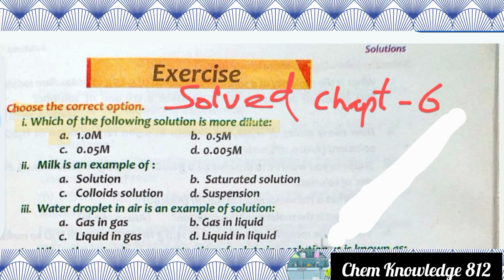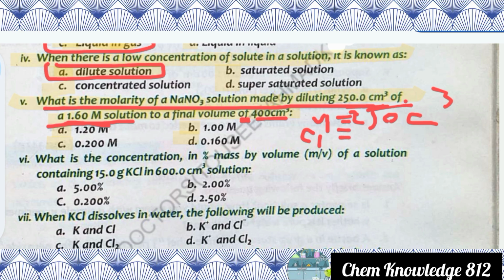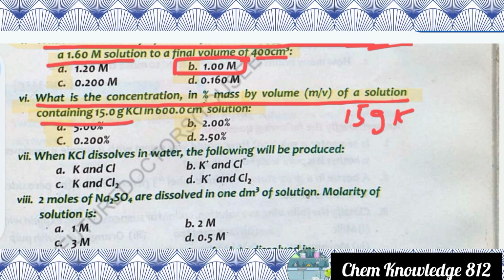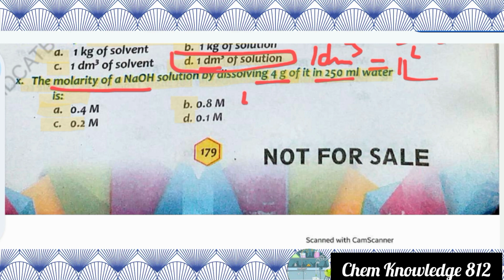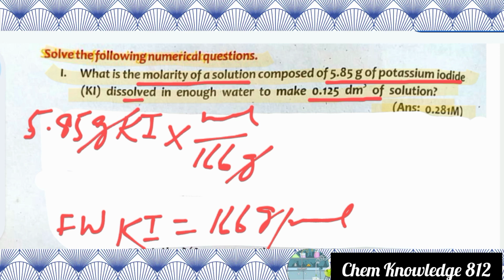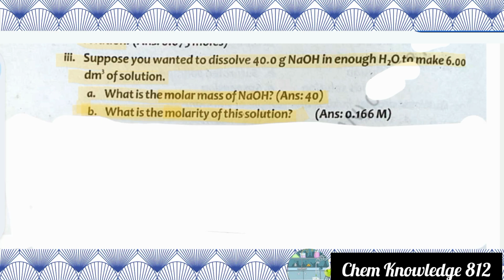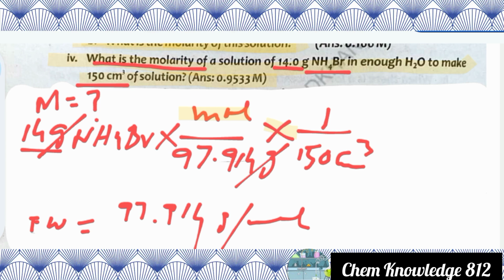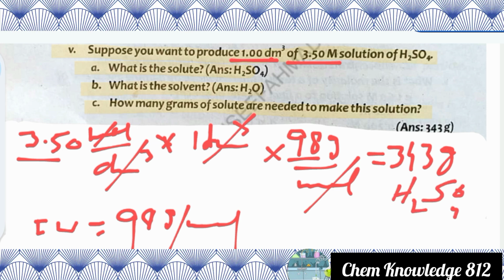Chapter-6 Chemistry Solved Exercise Numericals & MCQ's 9th Class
This lecture describes about the MCQ'S and Numericals questions solved with examples and detail
board of education
kpk department of education, Chemistry
Chemistry 9th class chemistry solved exercises
Chemistry y 9 chapter 6
 Chemistry 9 Ch 6
chemistry class 9 book
chemistry 9 exercise notes
 chemistry class 9 fbise
 chemistry class 9 federal
 chemistry exercise solution
 Chemistry notes
 Chemistry solved exercises
Class 9 chemistry notes, solved chemistry
solved chemistry all chapters solved chemistry all exercises Solved chemistry part 1

chemistry
ncert exercise solutions class 11 chemistry
solved chemistry all exercises
chemistry solved exercises
9th class chemistry solved exercises
chemistry chapter 6 numericals
chapter 6 numericals 9th chemistry
class 11 chemistry chapter 6 numericals
chemistry 9 chapter 6 numericals in urdu
chemistry chapter 1 numericals class 12 ,11 chemistry chapter 6 exercise
chemistry 9th class 6 chapter numericals
solved chemistry all chapters
chemistry numericals